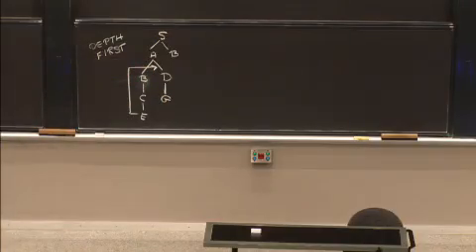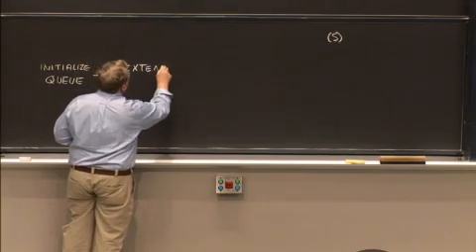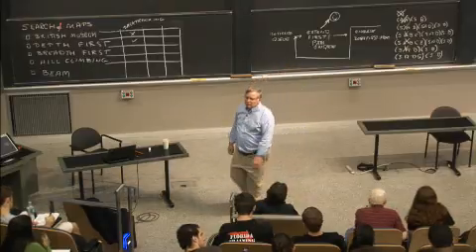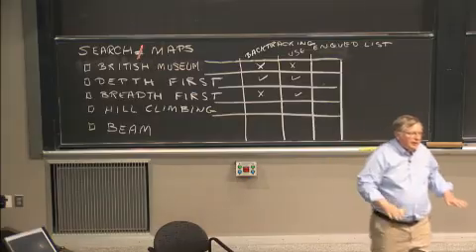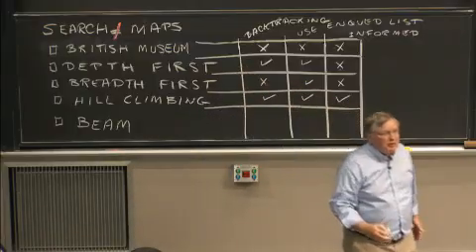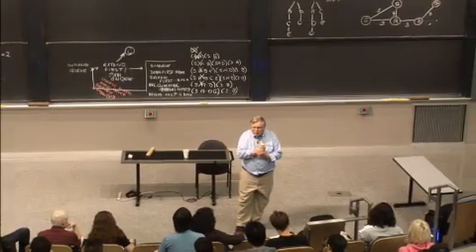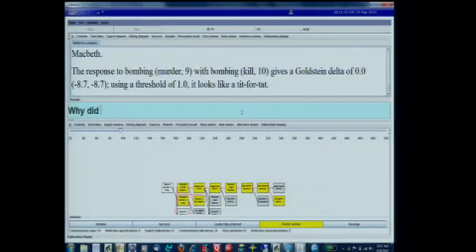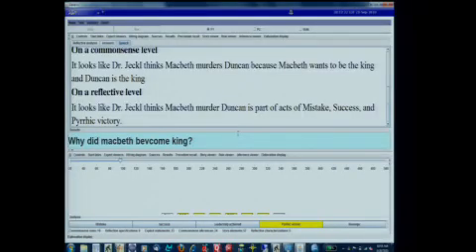Lecture 4: Search: Depth-First, Hill Climbing, Beam